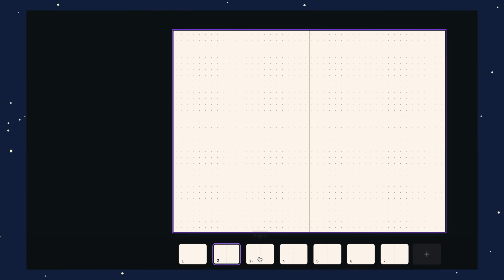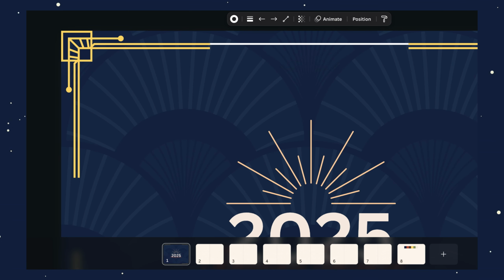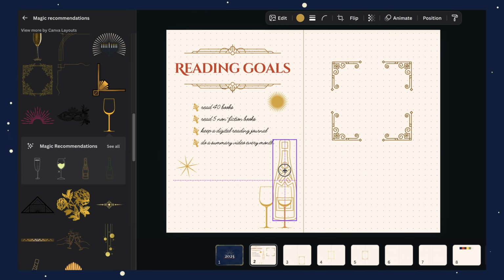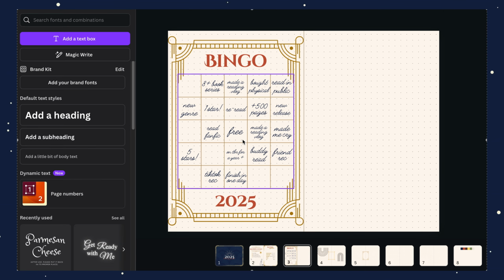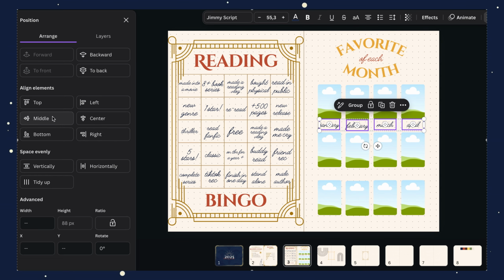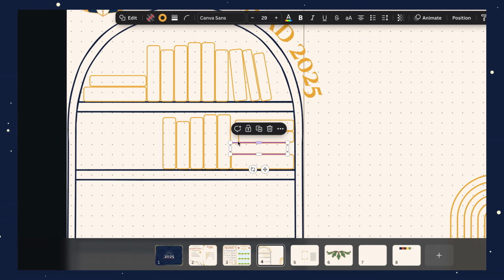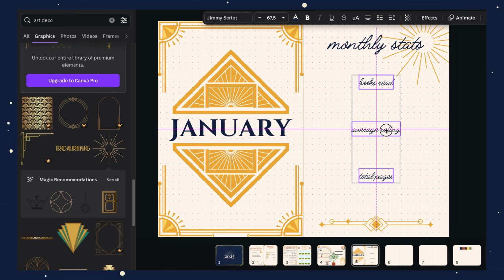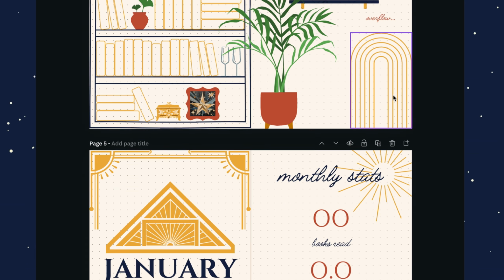making a digital reading journal *without an iPad*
Time for me to start a reading journal 📖 In this video I show you how I made it from scratch using only canva and my laptop! I will do monthly videos about my progress and hopefully do a flip through by the end of the year!

🤍 I'm Bruna and I do videos about lifestyle, books, nails, beauty, and sometimes crafts. I want to bring companionship and comfort to you while I blab about things we love. You are more than welcome to share your thoughts/opinions through the comments or DMs 🫶

📍Timestamps:
00:00 - intro
01:09 - cover
02:41 - reading goals and rating system
04:10 - reading bingo and favorite of each month
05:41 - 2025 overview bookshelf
06:36 - January title page and monthly stats
07:24 - books page
07:55 - recap of reading journal
08:19 - outro